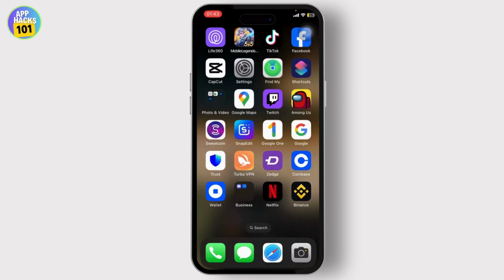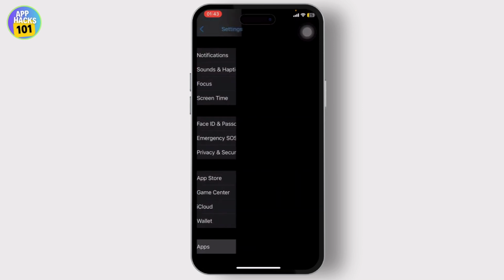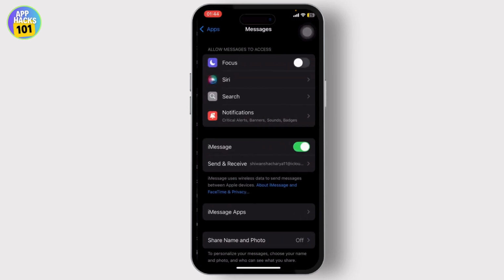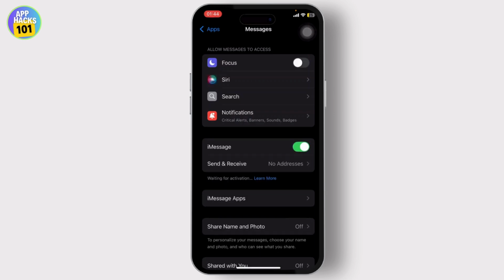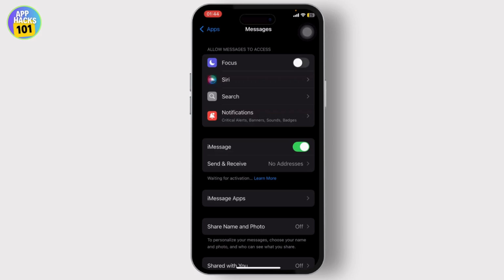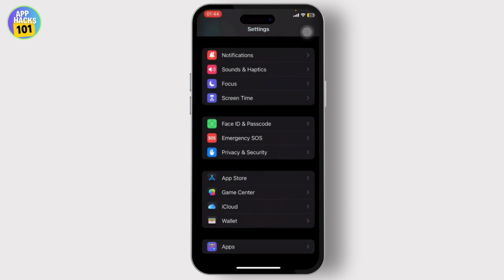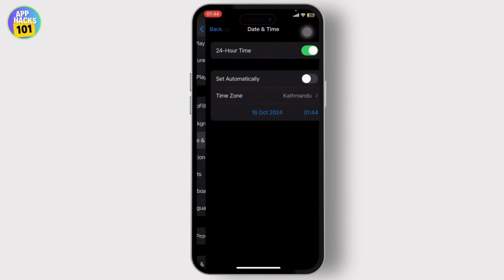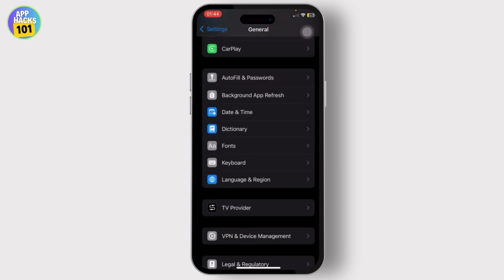How to Fix Phone Number Unavailable For iMessage & FaceTime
Learn how to fix phone number unavailable for iMessage & FaceTime in this comprehensive tutorial. If you're facing issues with your iMessage and FaceTime apps showing your phone number as unavailable, this step-by-step guide will help you troubleshoot and resolve the problem effectively.

In this video, you'll discover how to address the common issue of your phone number being unavailable for iMessage and FaceTime. We’ll also cover solutions for when iMessage and FaceTime are stuck on verifying phone numbers and how to fix iMessage not working on your iPhone.

0:25 Step 1: Checking Your Settings
0:50 Step 2: Signing Out and Back In
1:15 Step 3: Restarting Your Device